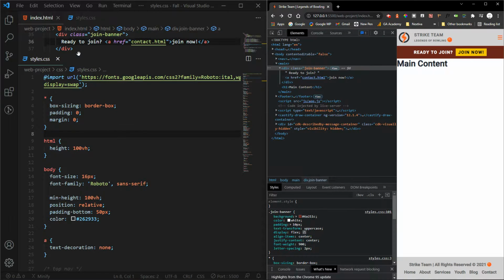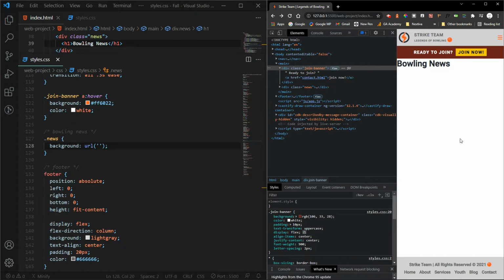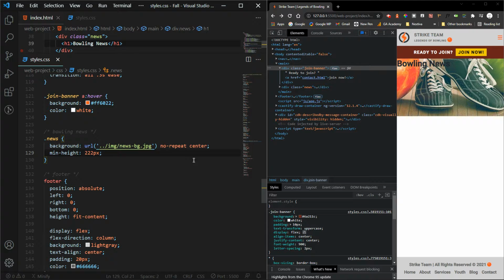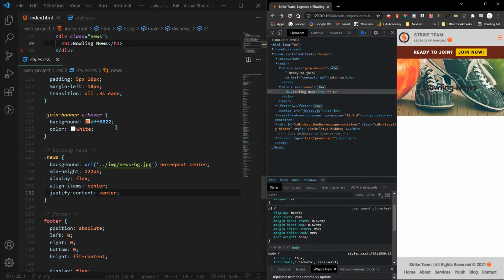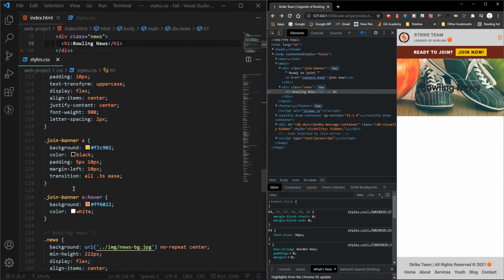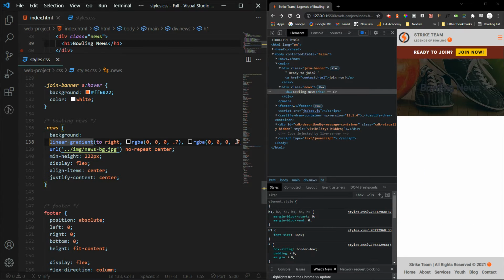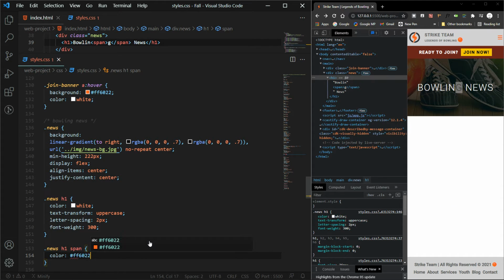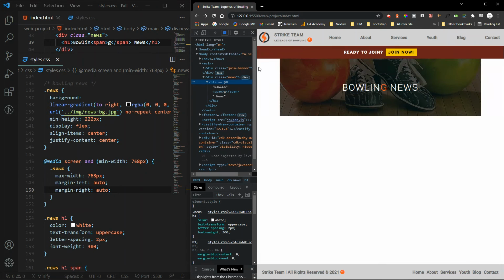Adding a news section to your website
In this video, I'll cover adding a background image along with an overlay to that image. This will help create an easily manageable section of your website to place other content on top of it.